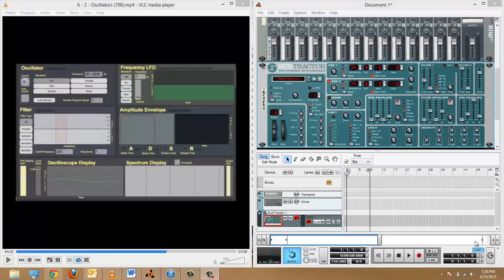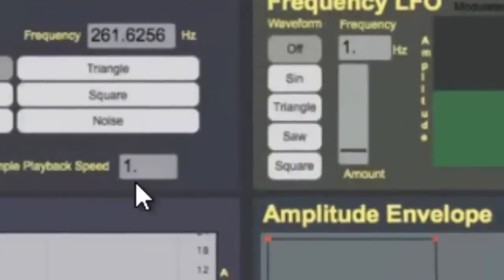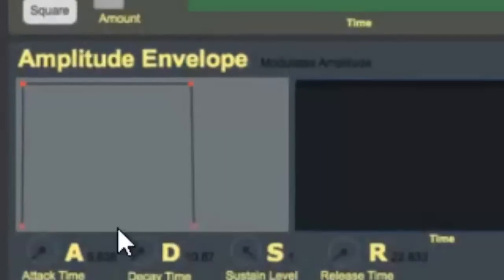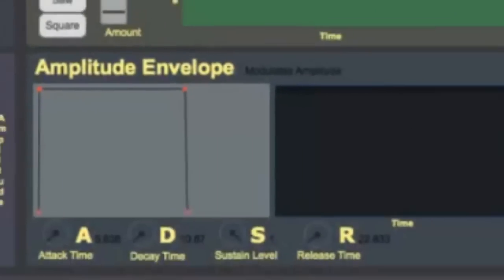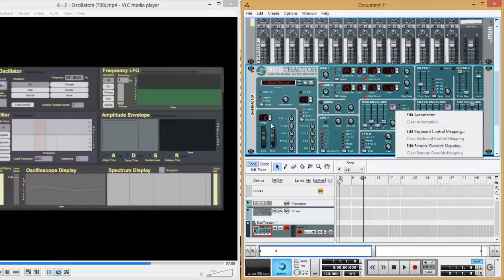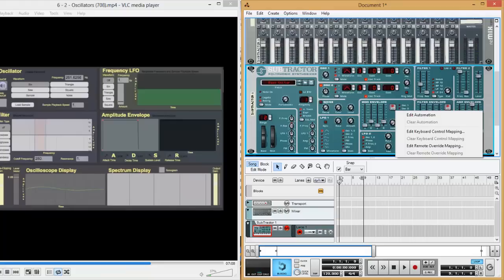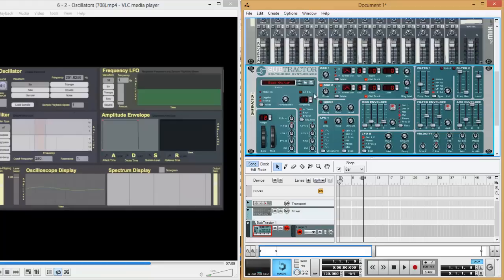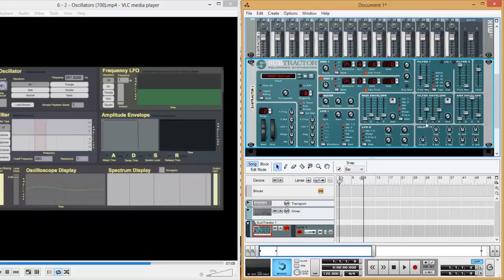Simple Synth vs. Subtractor Synth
Similarities and Differences of some synthesizers